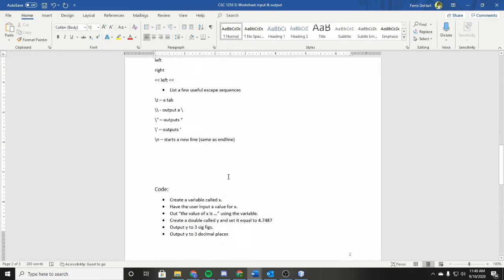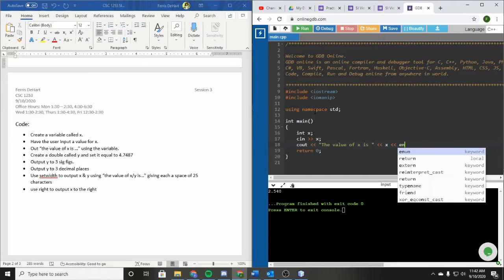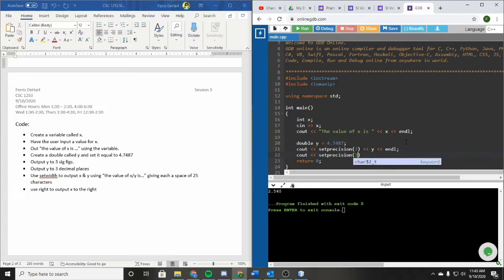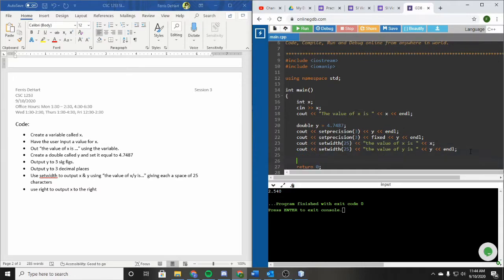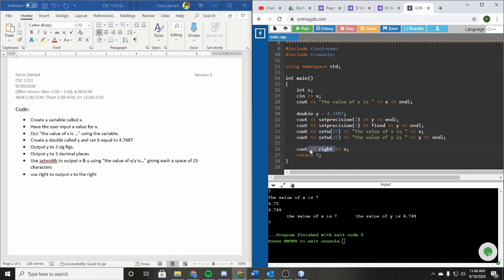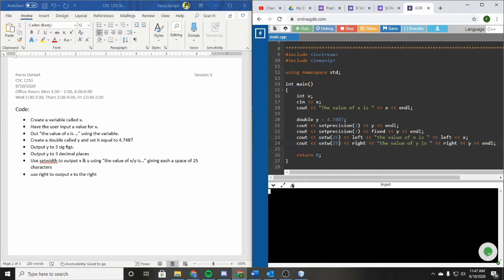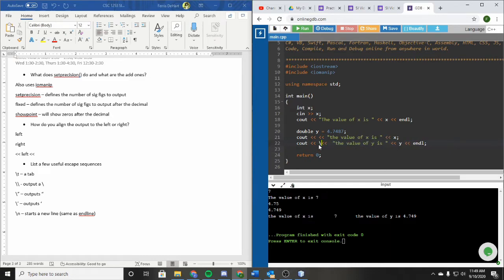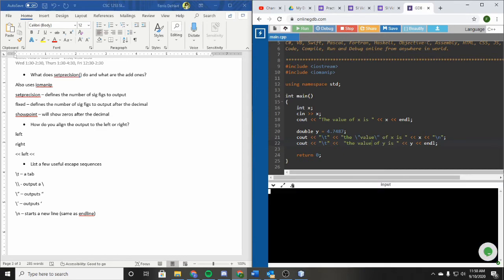Input and Output Code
Attendance (same as the input & output)